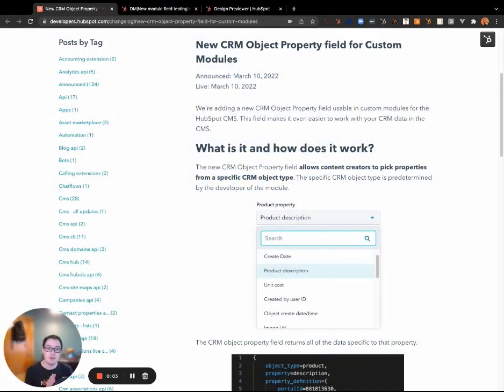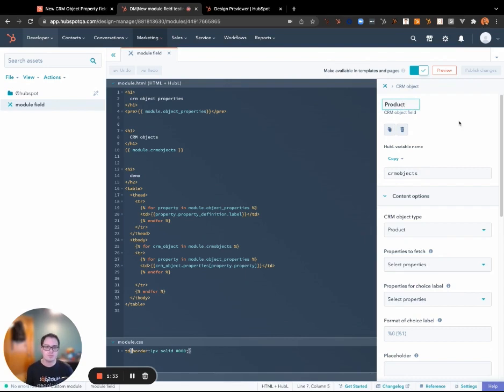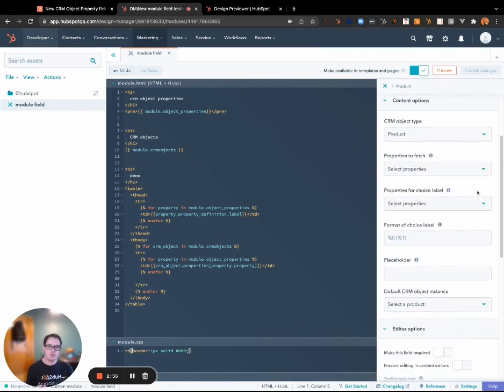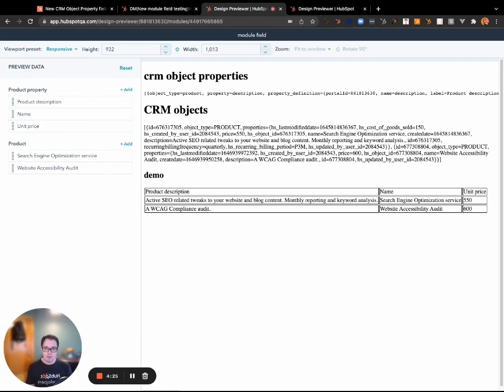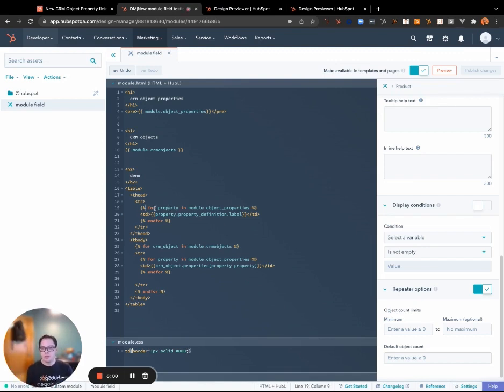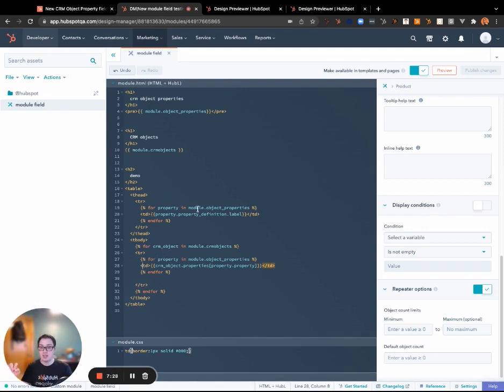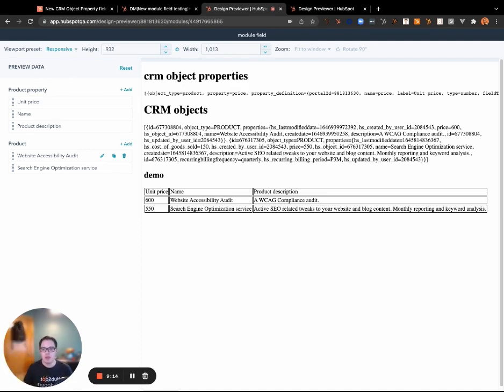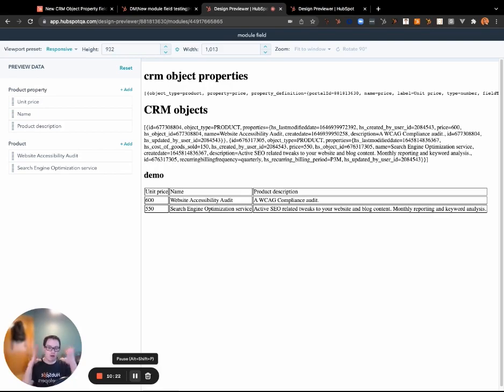New CRM Object Property Field for Custom Modules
What is the CRM Object Property field for modules and how do you develop with HubSpot to use it?

Jon McLaren explains the new field from both the developer and content creator’s perspective, one more way HubSpot is making it easier to make your business data usable directly in your website.

*00:00 What data does the field output?
*01:08 How might you use this field to provide content creators a flexible and powerful editing experience?
*03:16 What does the CRM Object Property field look like to the content creator?
*04:20 Using repeater fields for the CRM Object Property field and CRM Object field means content creators can re-arrange and add and remove CRM data to/from your website pages.
*05:04 What data is returned to the page by the CRM Object Property field?
*05:40 The code used to render the table
*08:04 What are some other possible use-cases for the CRM Object Property field?